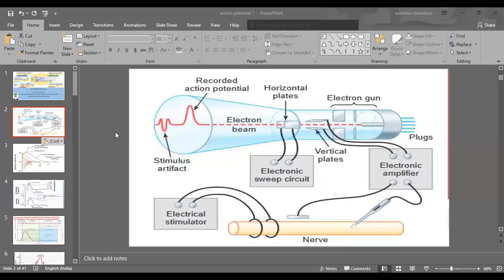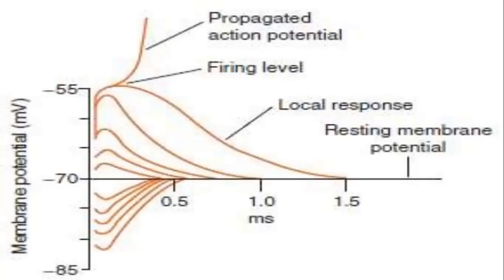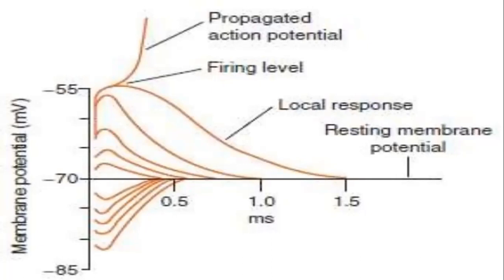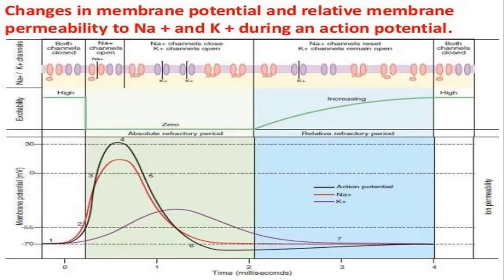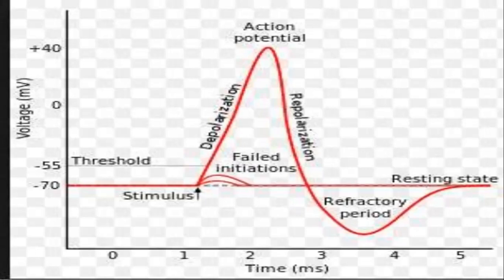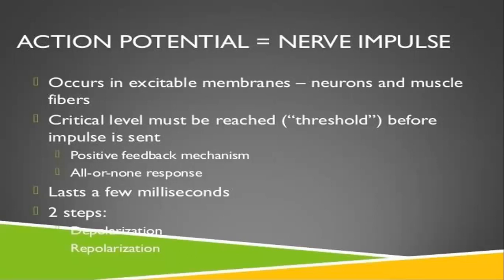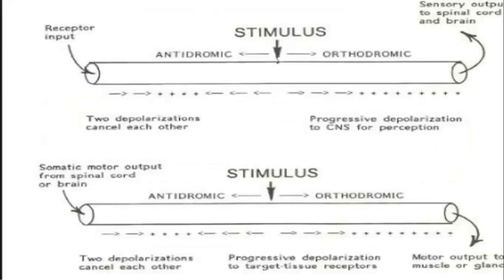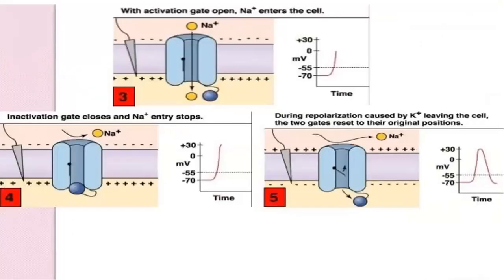TOPIC : Action potential Part-I